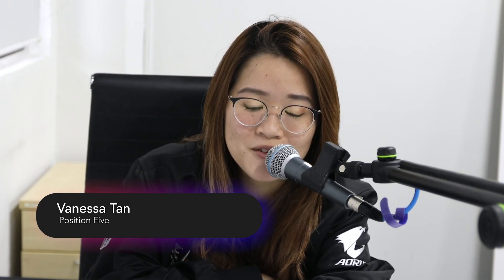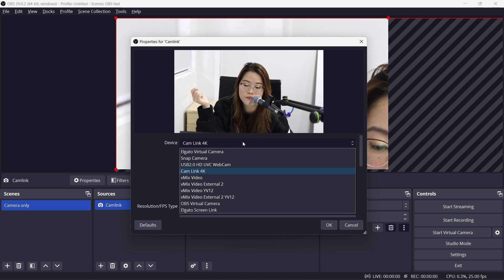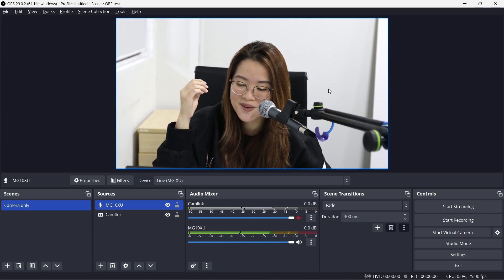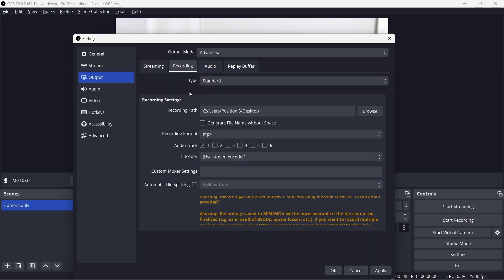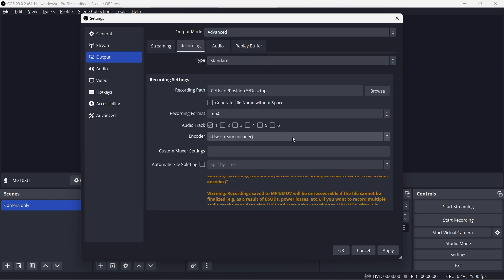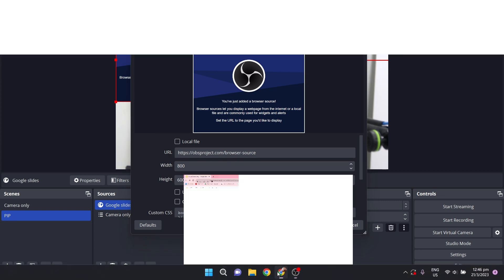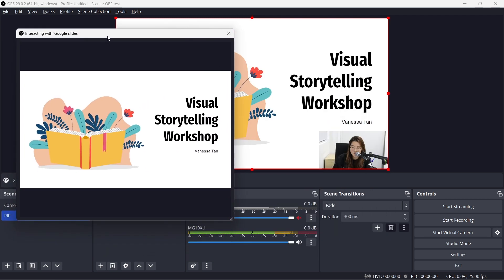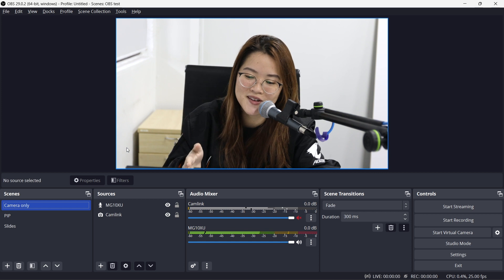How to record Google Slides with OBS (Single Screen) | 2023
So, I recently discovered this new "interact" button with OBS which makes recording yourself with your google slides really simple! You can view yourself while recording your slides and this has been such a wonderful function. Again sorry about the voice! 😂